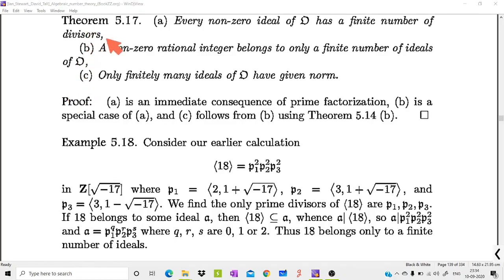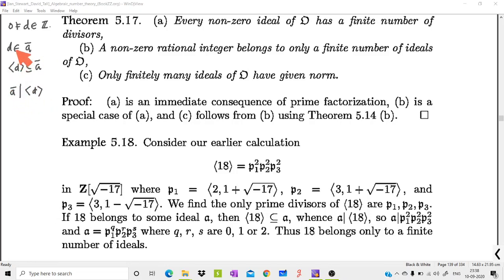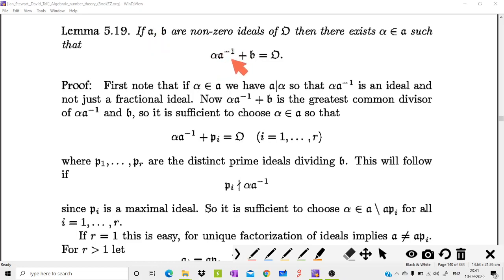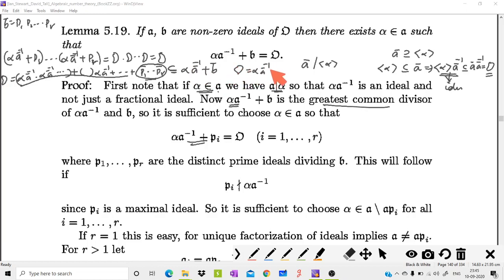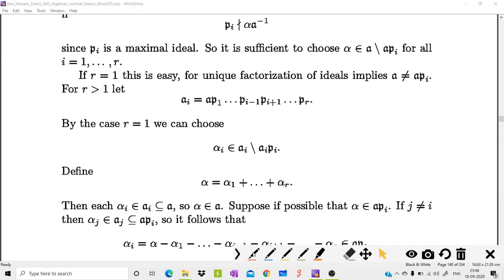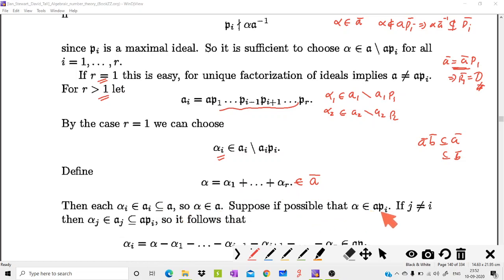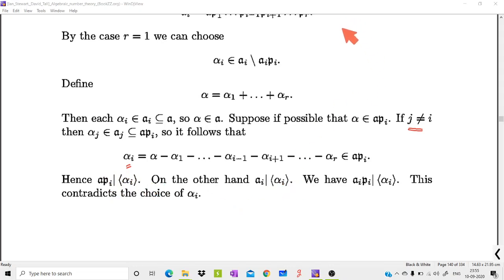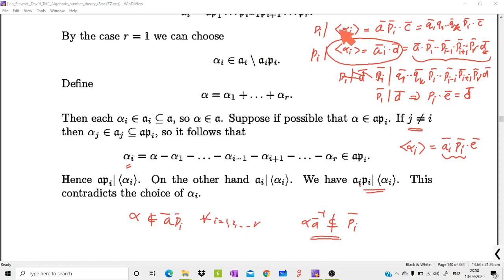Video Lecture 52 Sec 5 3